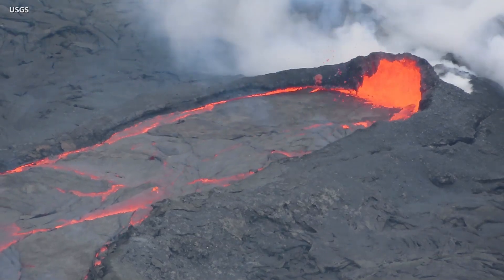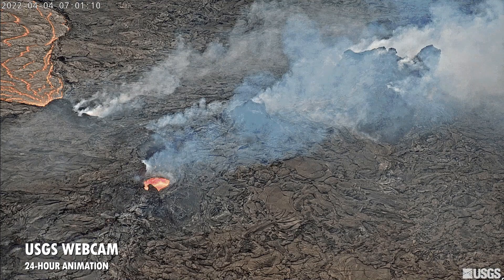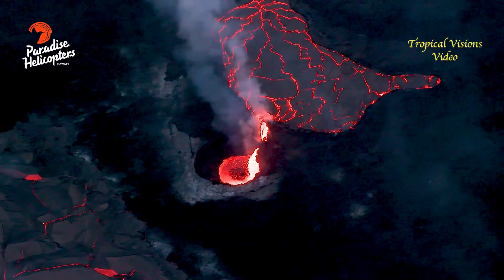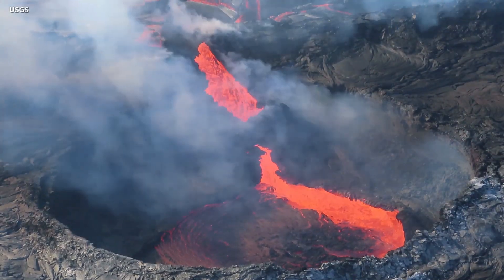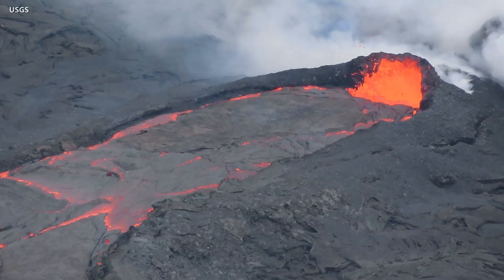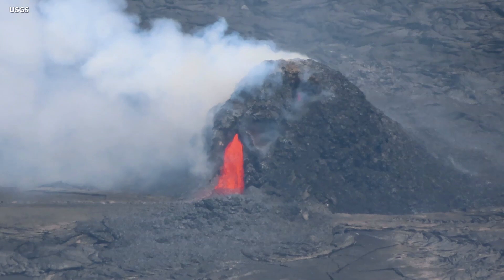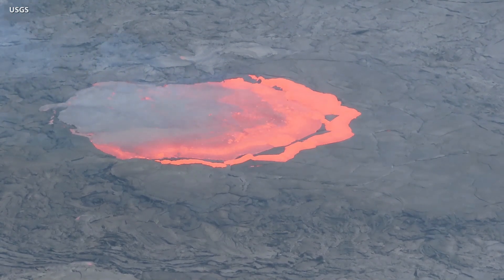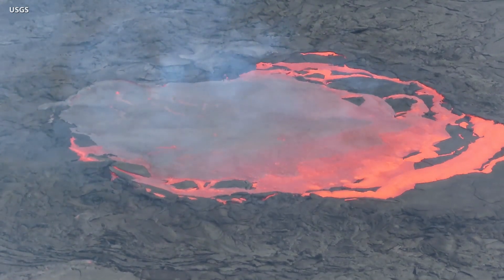Kilauea Volcano Eruption Update: Closer View Of Lava Captured By Scientists (Apr. 4, 2022)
Video courtesy USGS Hawaiian Volcano Observatory and Tropical Visions Video. A synthesized voice was utilized in the narration for this story.